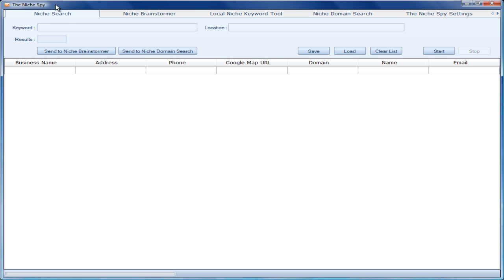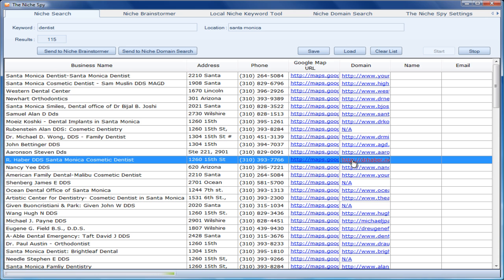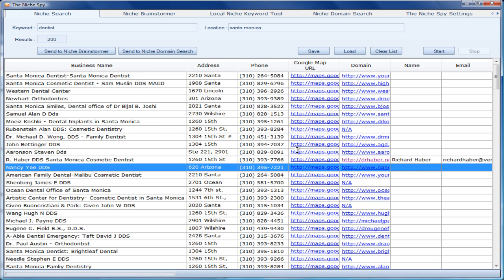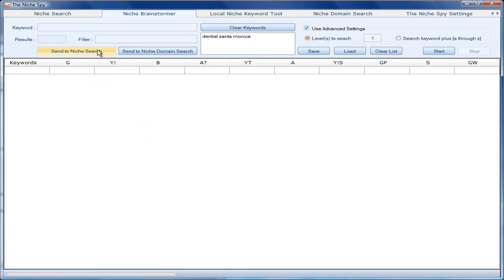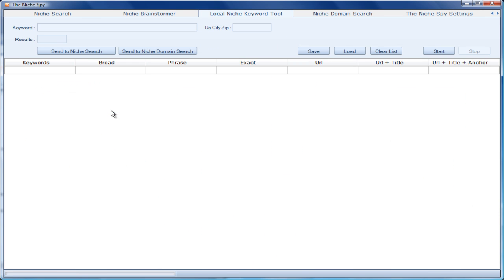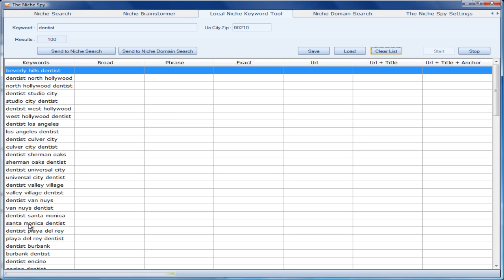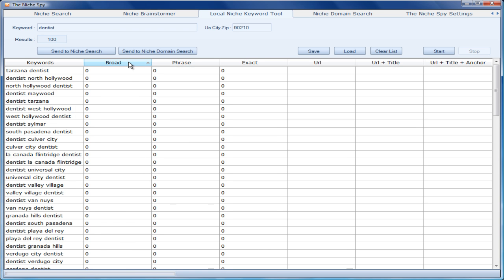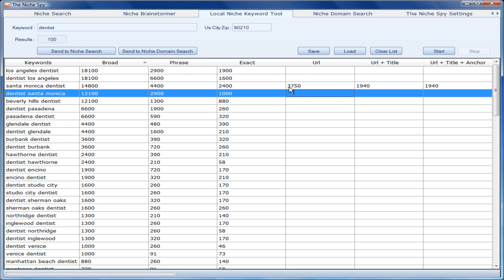Local Niche Software - Online / Offline Niche Marketing Domination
Local Niche Software. Finds Leads, Finds Keywords, Shows You The Golden Eggs. All you have to do is be one of the lucky 250 to get this.